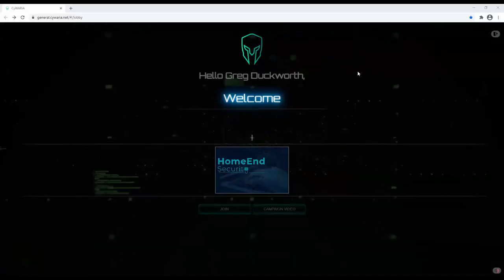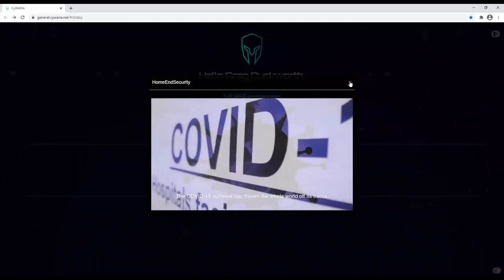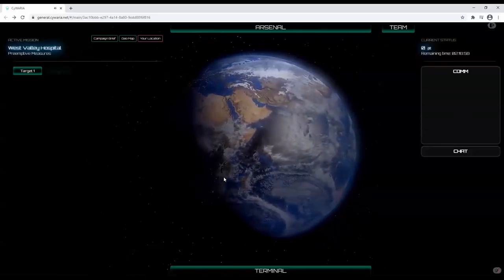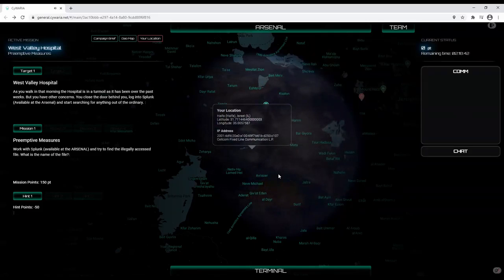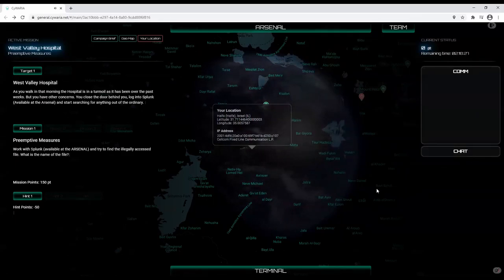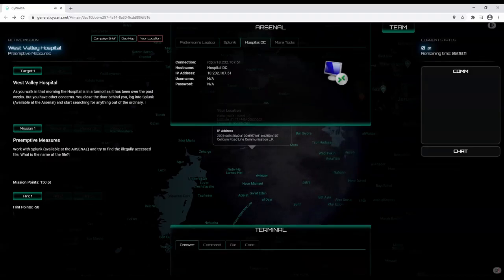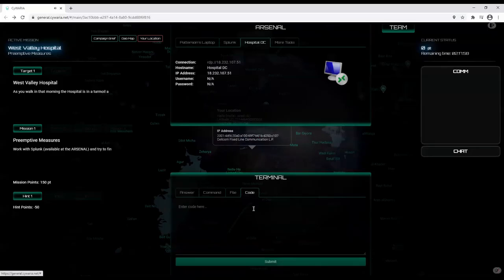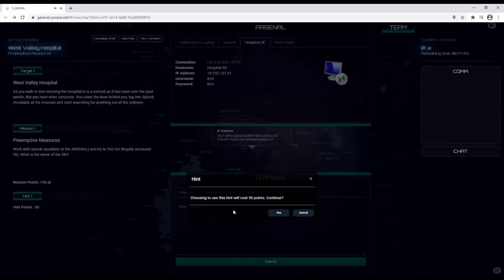Check Point Cyber Range Participant Intro Video 2021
Gain access to customized and gamified cyber scenarios for red team and blue team.